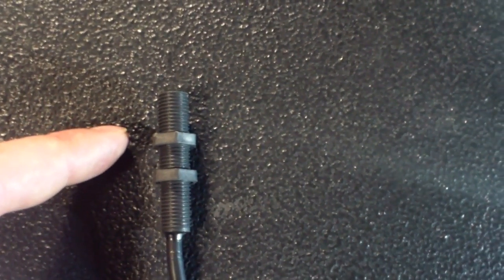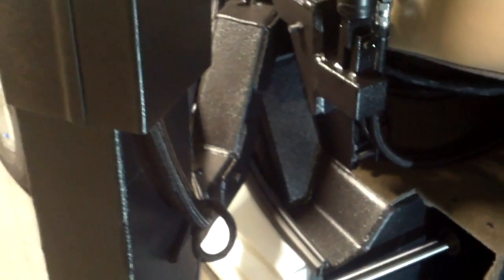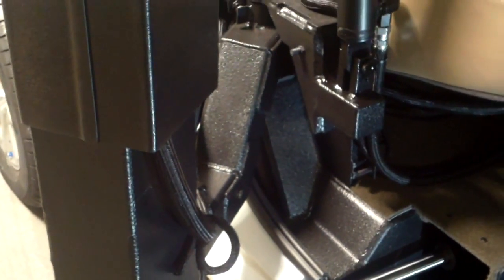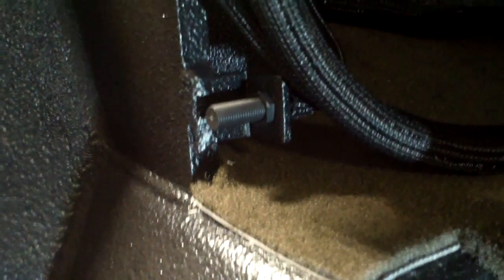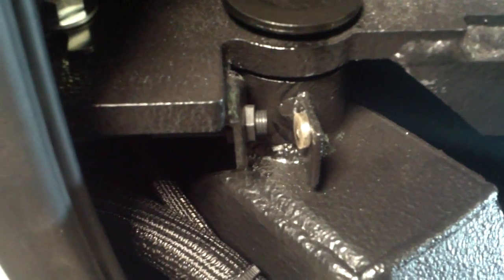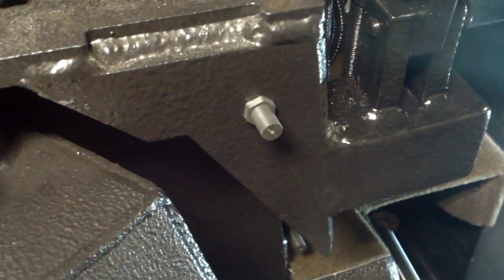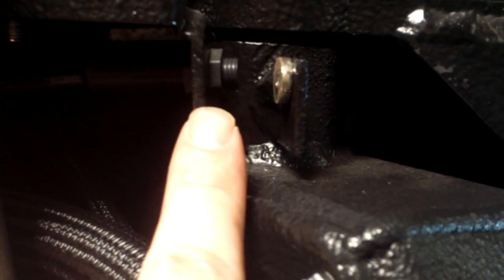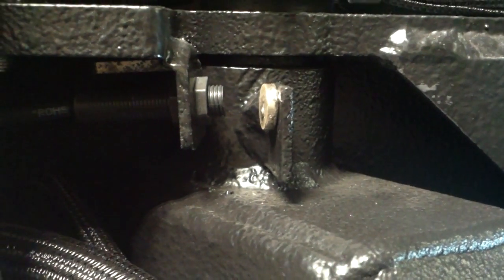Limit Switch Adjustments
This video shows the adjustment method of the hydraulic limit switches installed in our vehicles.  This procedure should only be done by a mobility dealer as mis-adjustment could cause  bodily harm or vehicle damage may occur.